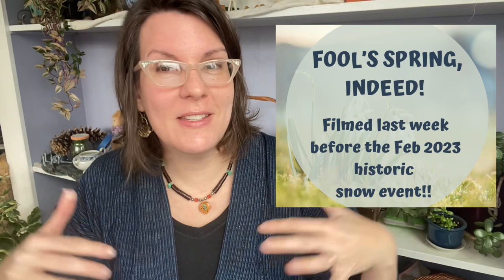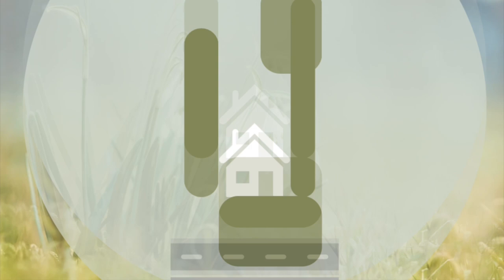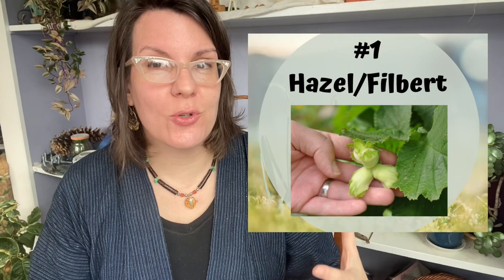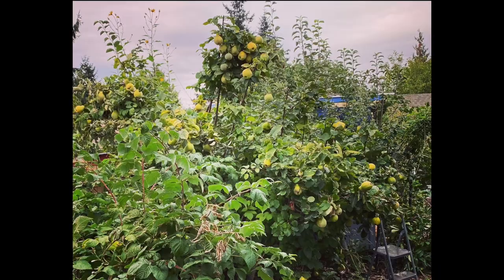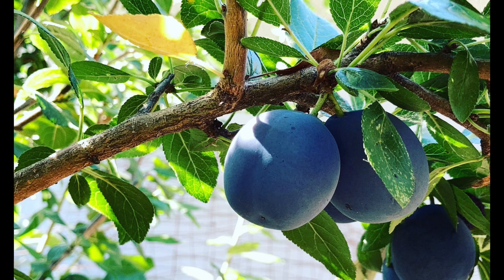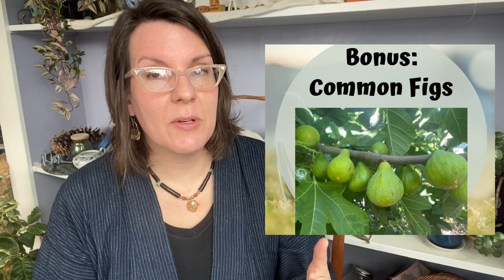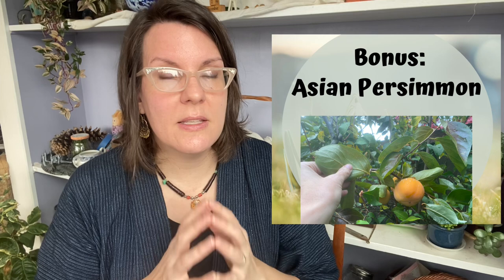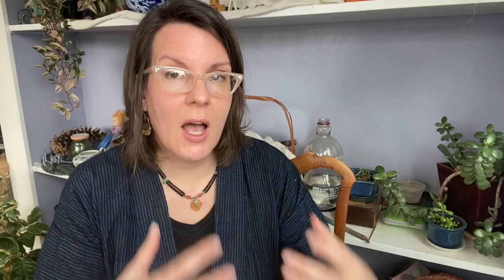Top 6 Food Forest Trees for Temperate Zones (+ 2 bonuses at the end!)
Food Forests are human-designed garden systems utilizing patterns found in nature.

If you live in a temperate climate, what should you plant in your food forest?

Whether your food forest is small like mine (1/4 acre or even smaller) or expansive (5-100 acres!), there are key trees that you can consider adding to your forest design this year.  I've got 3 trees that work for ANY size temperate (zones 4/5-10) forest garden, 3 trees reserved for larger designs, AND 2 bonus trees for those of us in warmer temperate zones (7-10).

0:00 Intro
02:13 Hazelnut/Filbert
03:34 Quince
04:50 Plum
07:15 Walnut
08:26 Black Locust
10:20 Mulberry
12:26 Bonus - Common Figs
12:44 Bonus - Persimmon